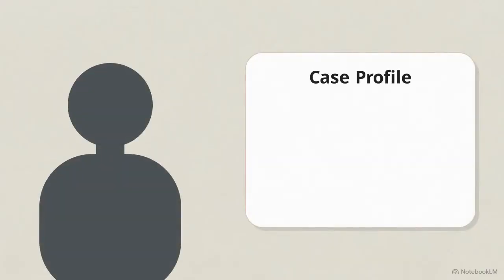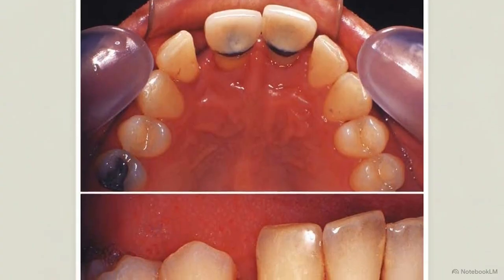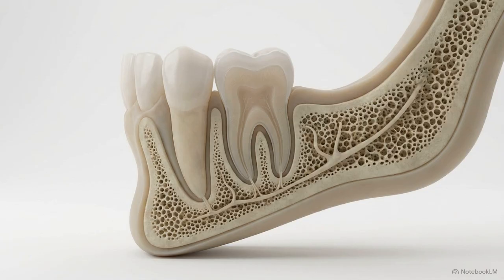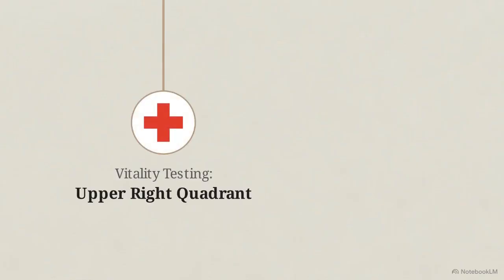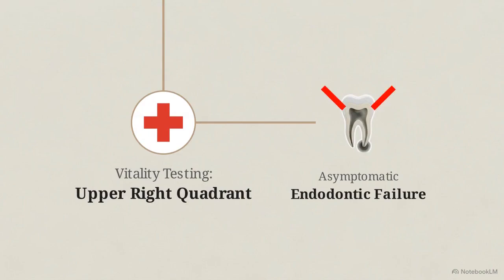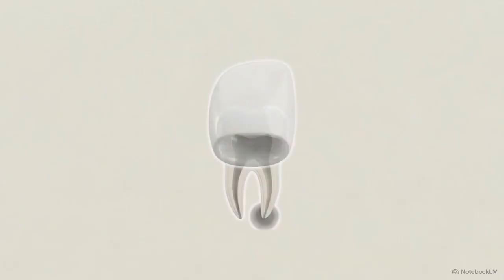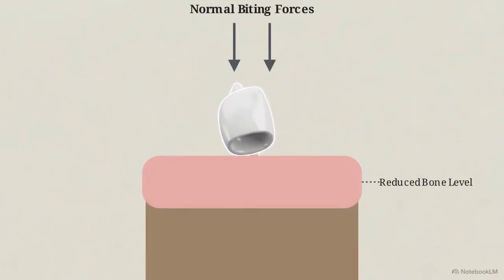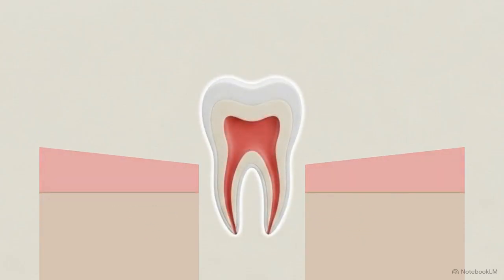Case 54 - A Gap Between the Front Teeth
What is your initial differential diagnosis for an adult patient presenting with a sudden anterior diastema and labial drifting?

This video delivers a professional, comprehensive visual breakdown of "Case 54: A gap between the front teeth" designed specifically for the ADC OSCE. Using clinical photographs and periodontal charting from Odell's Clinical Problem Solving in Dentistry, we conduct a technical deep-dive into assessing an adult patient presenting with sudden anterior spacing and labially drifted incisors. Watch as we analyze periapical radiographs to determine the extent of alveolar bone loss, differentiate between localized restorative failures and generalized advanced periodontitis, and design a staged treatment plan involving subgingival scaling, selective extractions, and provisional prosthodontics. This evidence-based guide is built to elevate the clinical reasoning of Overseas-trained dentists (OTDs), ADC candidates, Australian oral health therapists, and dental students across the world.